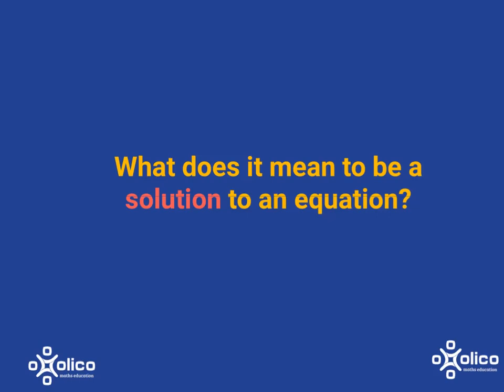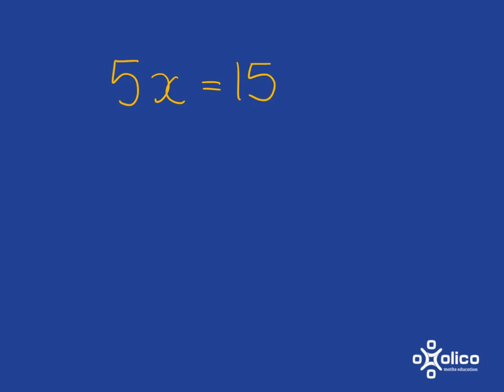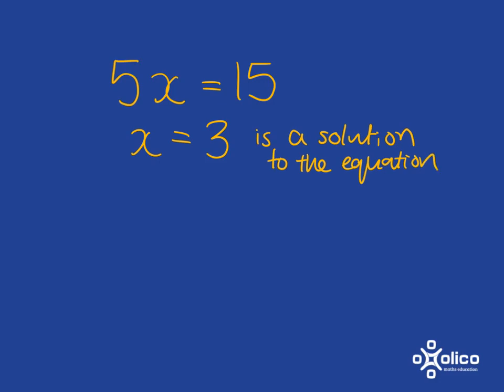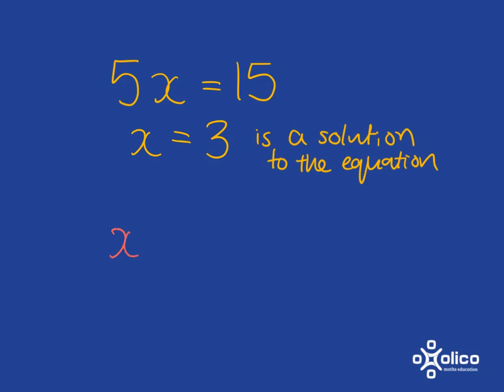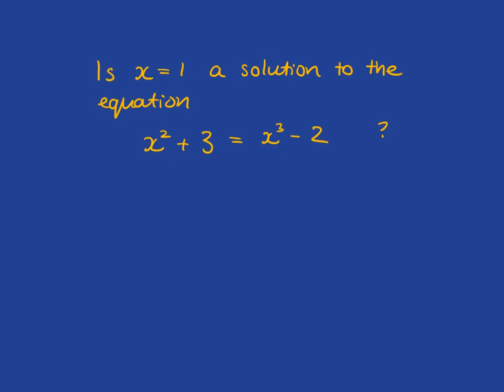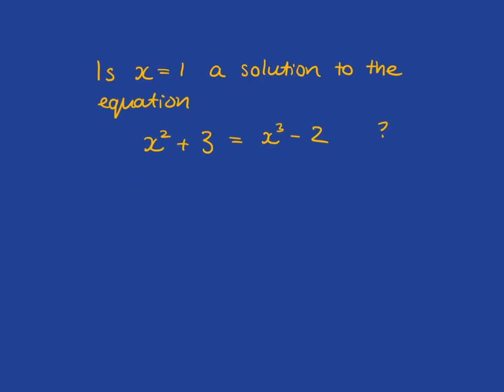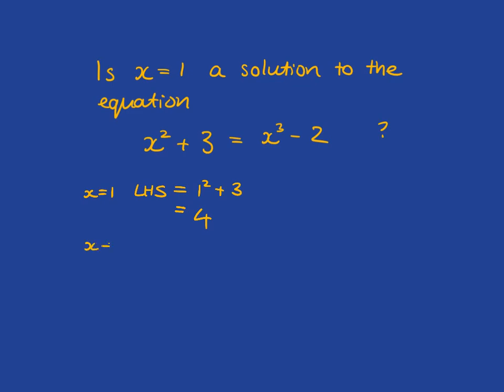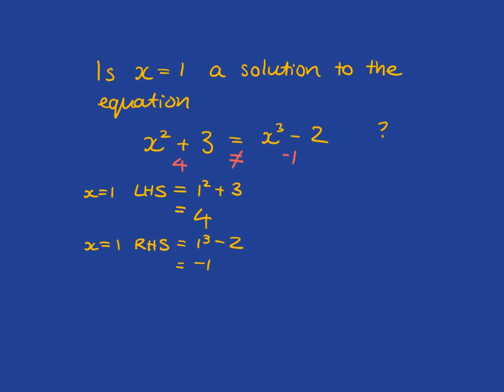Gr 8 Equations 1c: What Does It Mean To Be A Solution